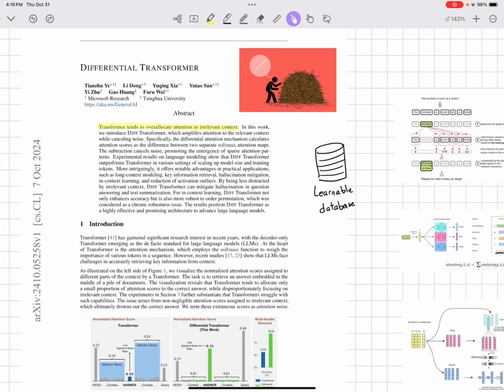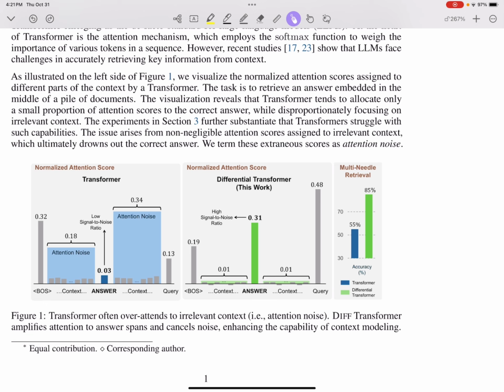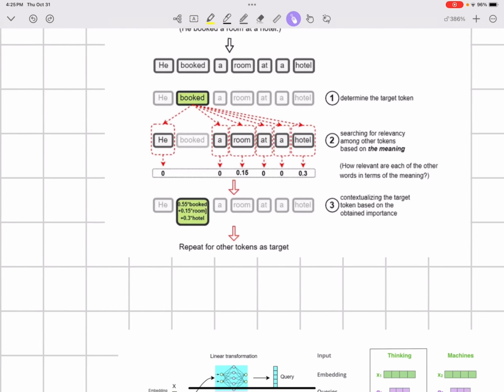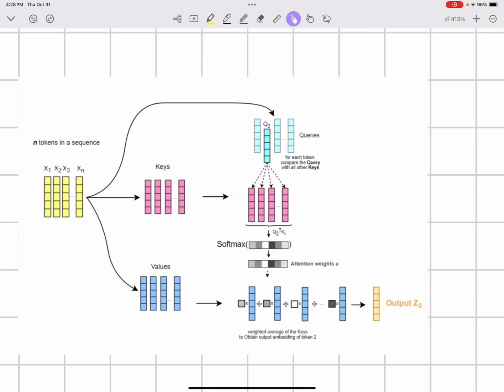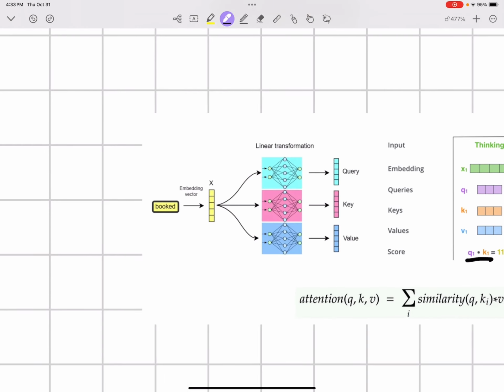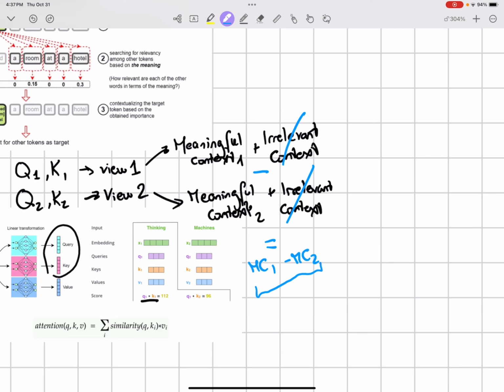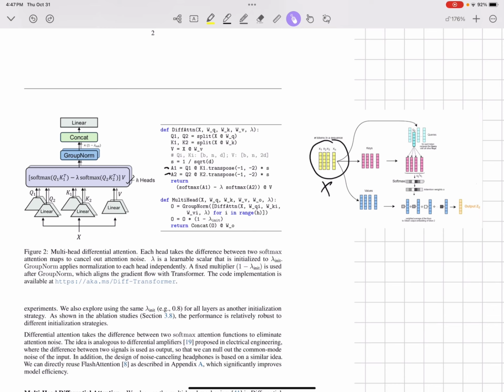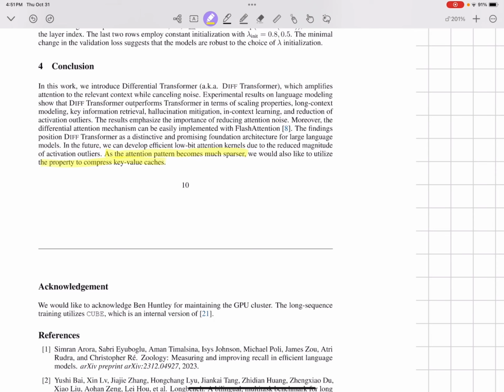Differential Transformer [Paper Review]